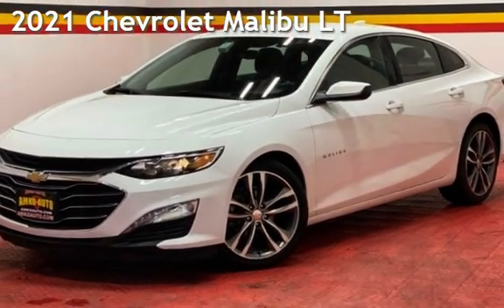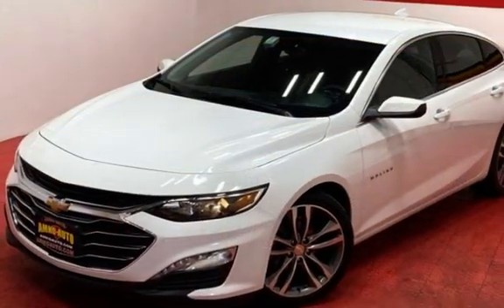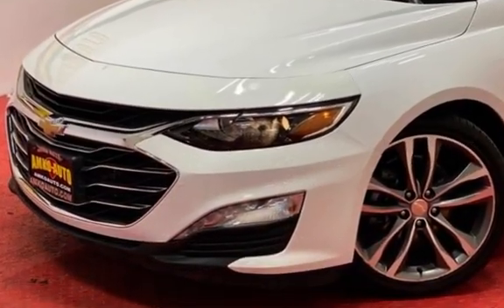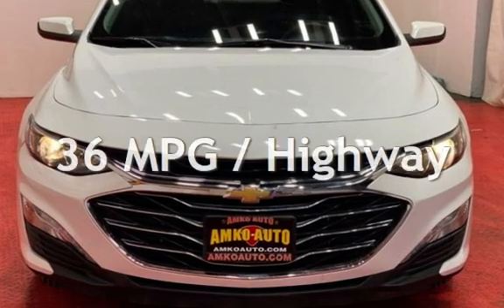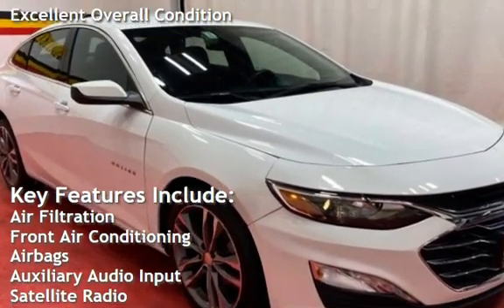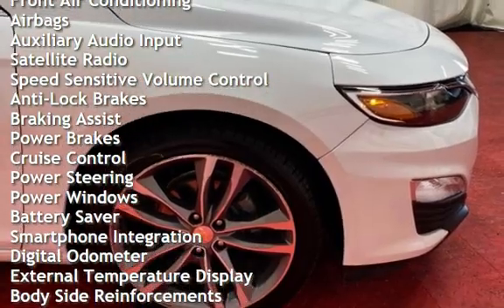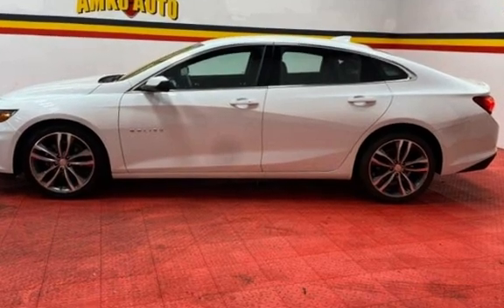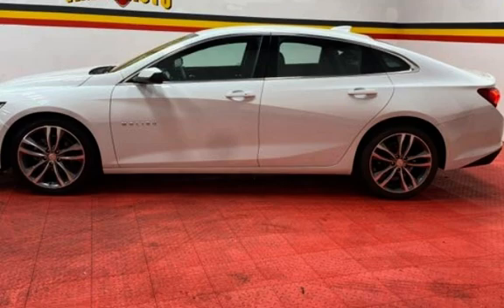2021 Chevrolet Malibu LT for sale in Temple Hills, MD